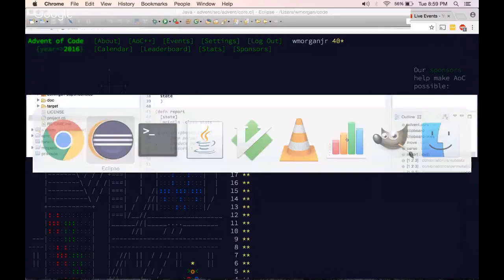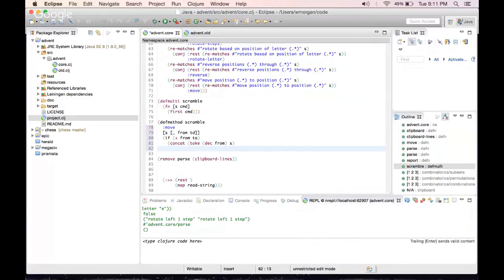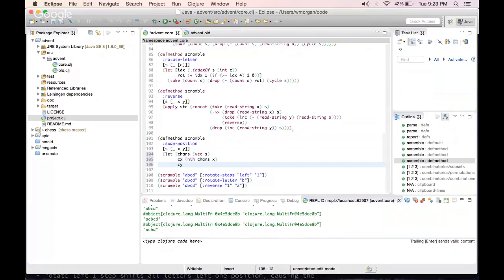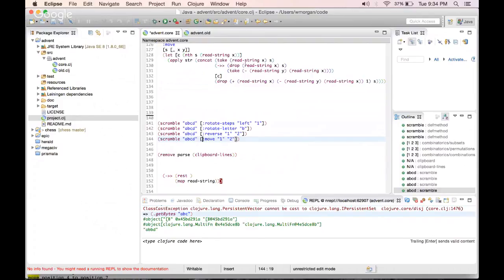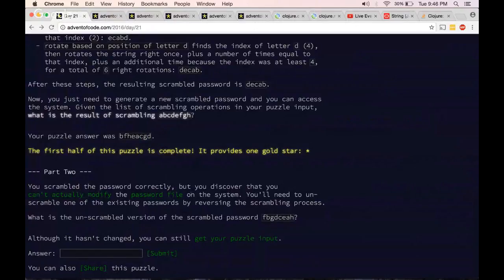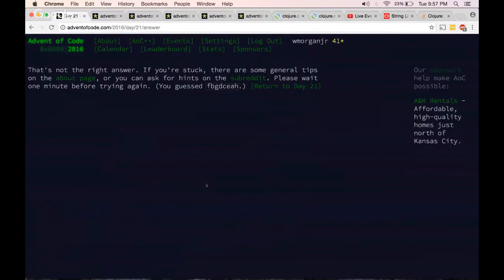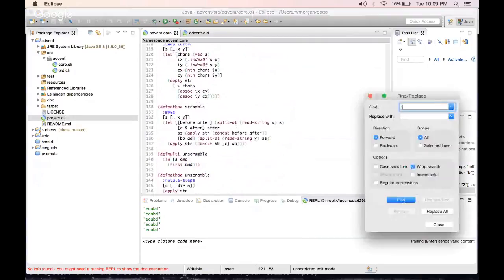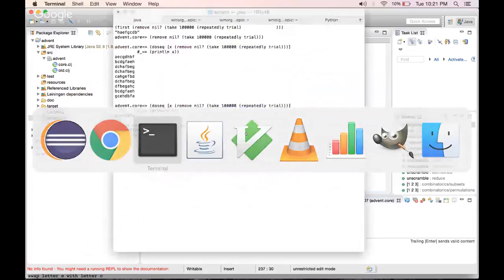Advent of Code 2016 December 21